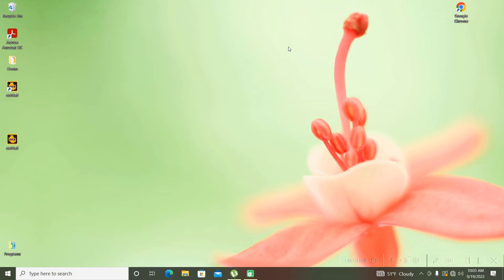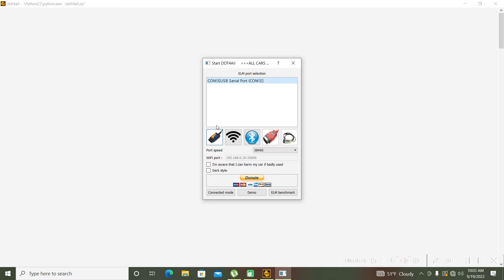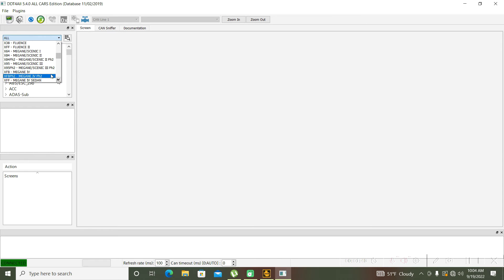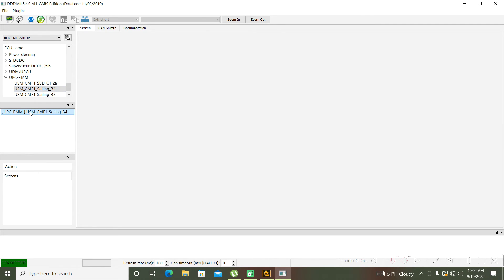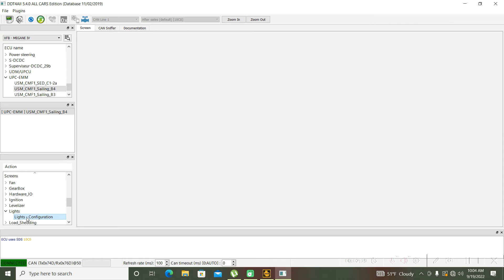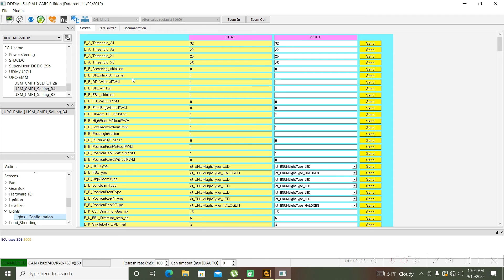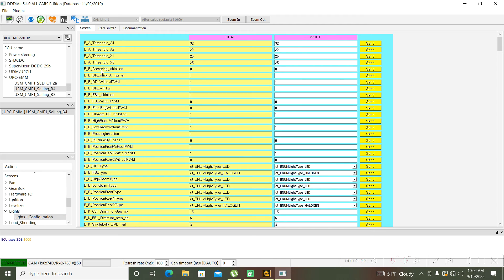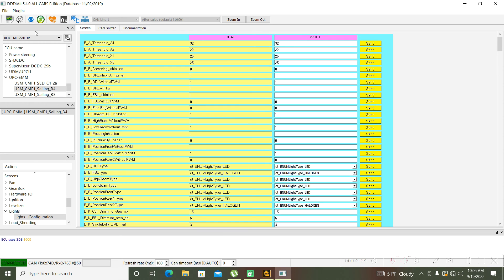DDT4ALL Tutorial01 How to Activate Cornering light on Renault Megane 4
This video is about DDT4ALL Tutorial | Cornering Lights Activation on Renault Megane 4 or any Renault or Dacia Cars